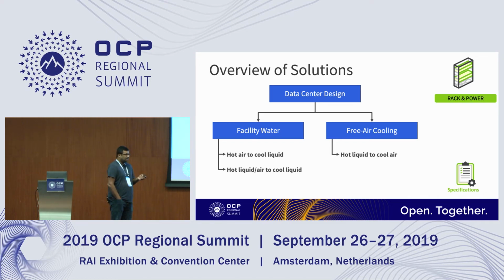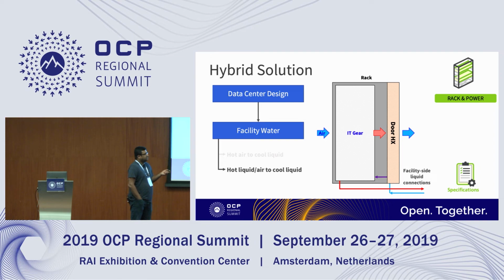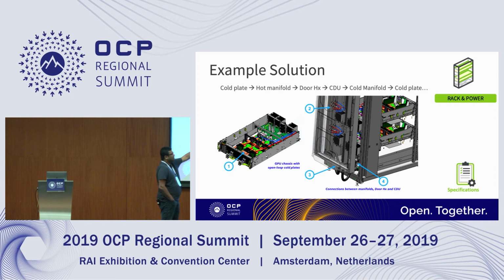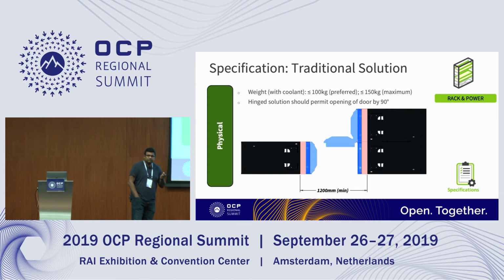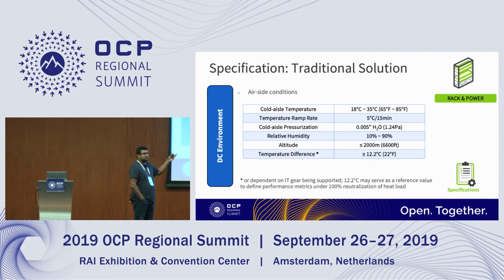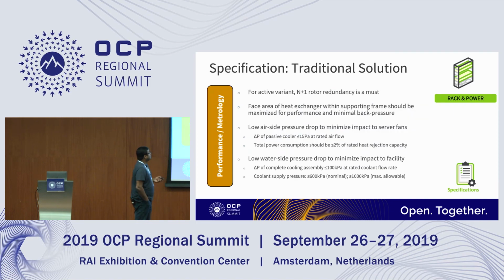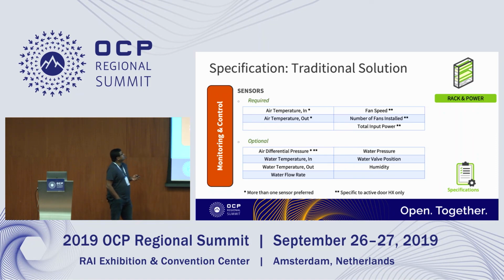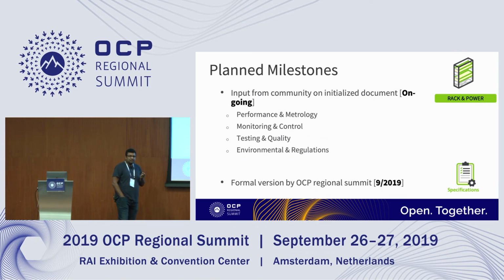OCPREG19 - OCP-ACS Door Heat Exchanger Specification Update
Speakers: John Fernandes
EW: Rack & Power / Advanced Cooling
Door Heat Exchanger (HEx) is an on-going work stream under the Advanced Cooling Solutions (ACS) sub-project. Following-up on discussions since the global summit, this presentation is meant to outline updates to the specification and spur feedback from the community. Within the specification, areas of physical interfaces, performance-metrology, monitoring-control, serviceability and testing will be covered in detail.